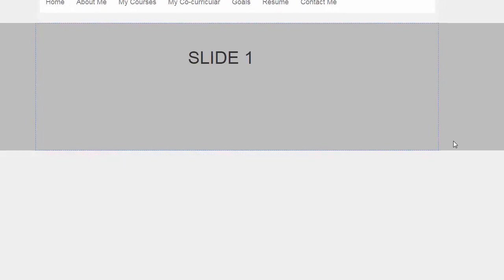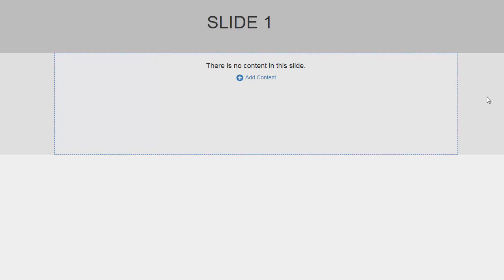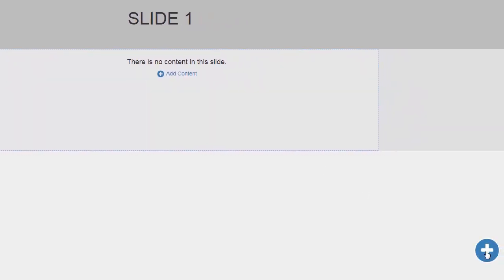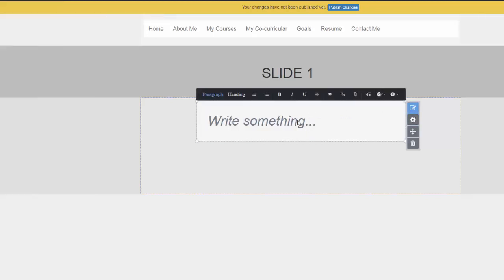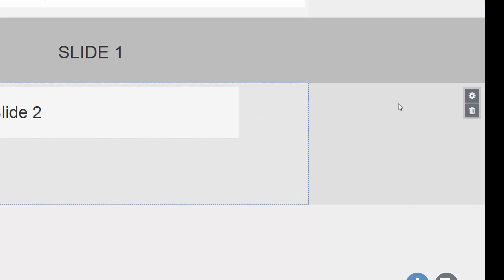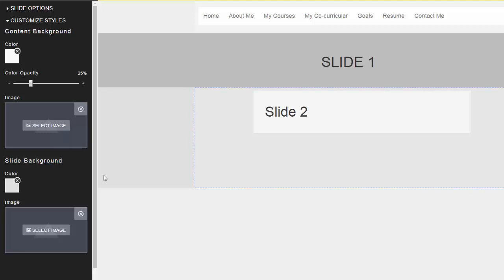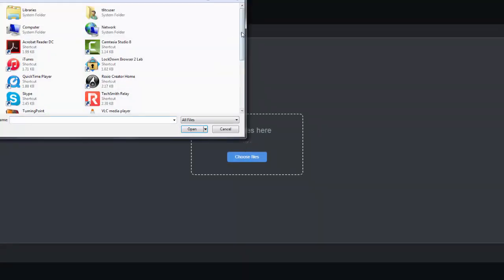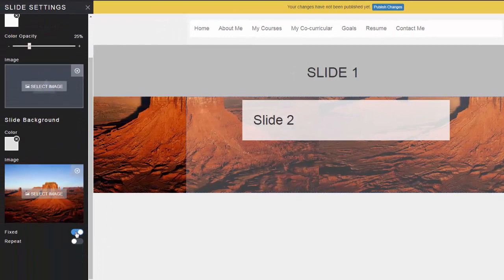BACKGROUNDS: Adding and Editing Slides Tutorials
A tutorial on adding new backgrounds/slides and editing them in Digication ePortfolios.